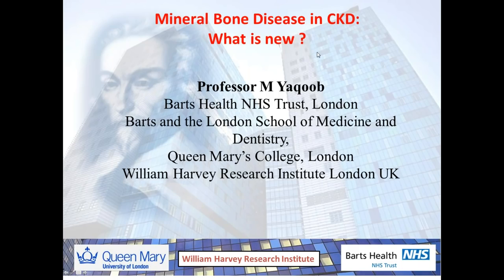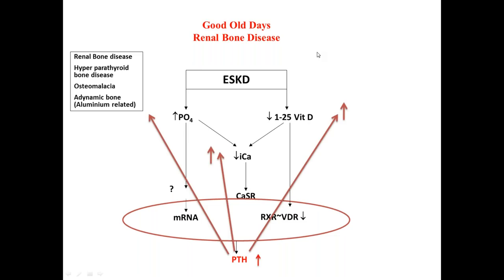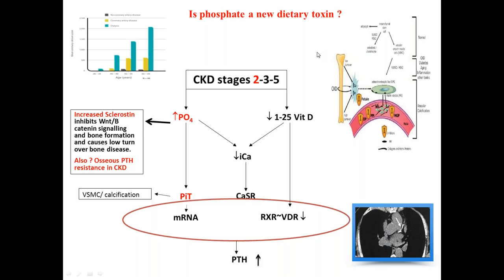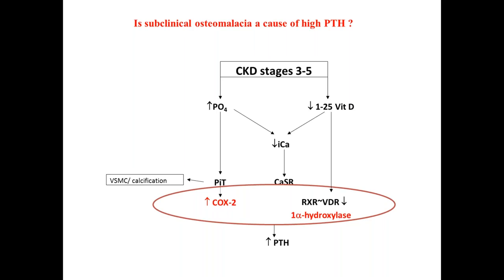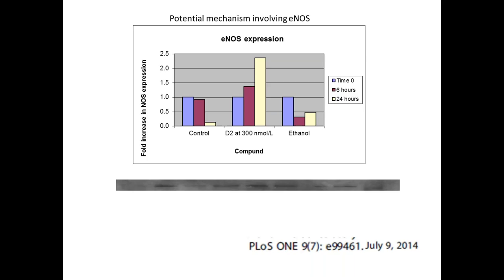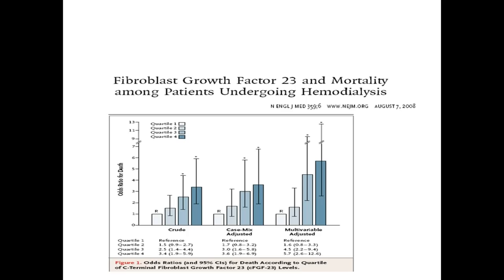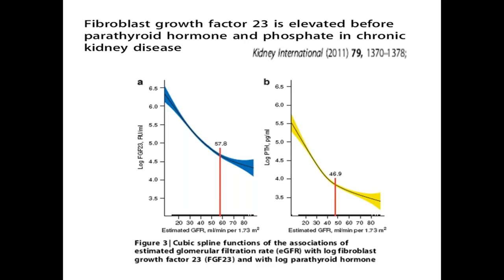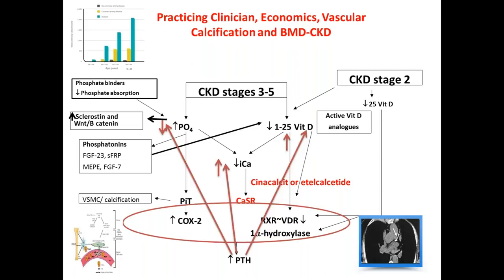Mineral Bone Disorder in CKD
Professor Madgi Yaqoob is a Professor of Nephrology within Centre for Translational Medicine & Therapeutics at the William Harvey Research Institute (WHRI) and academic director of department of Renal Medicine and Transplantation at the Barts Health NHS Trust, UK. Professor Yaqoob is an internationally recognised expert in nephrology and transplant medicine in area of cardiovascular diseases of uraemia, renal anaemia, and renal bone disease, progression of chronic kidney disease and mediators of acute kidney injury.